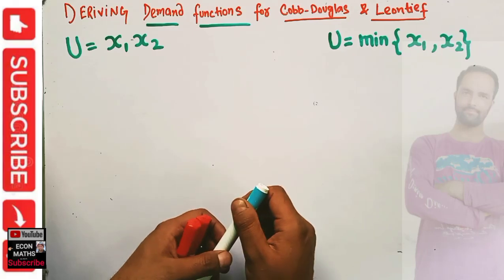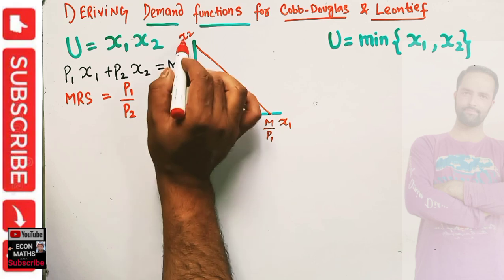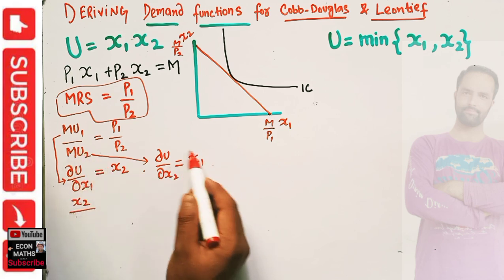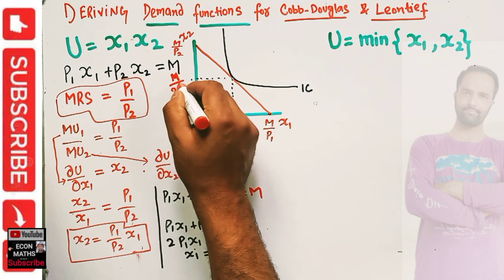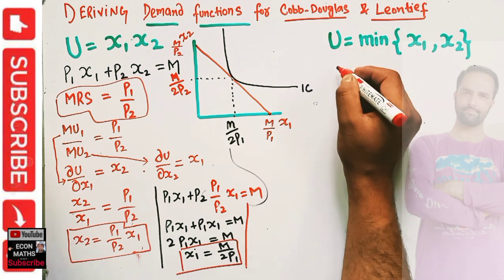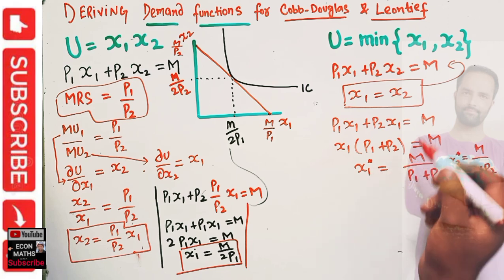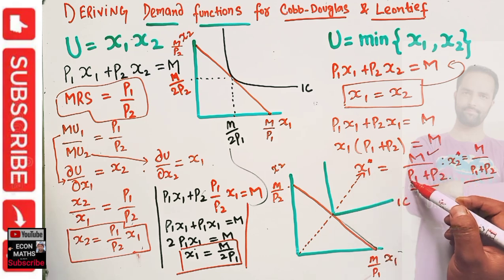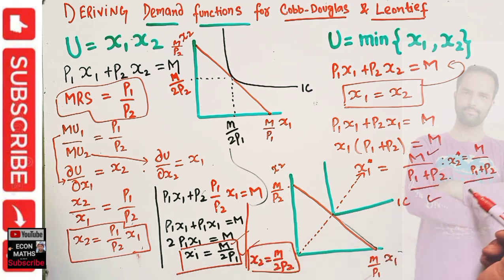Demand function of Cobb Douglas and Leontief (perfect complement) utility function.